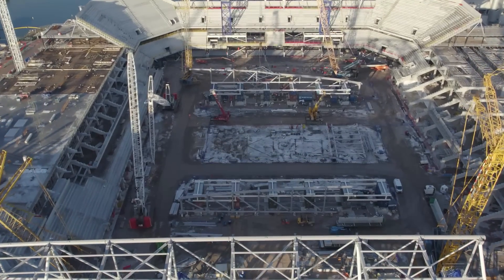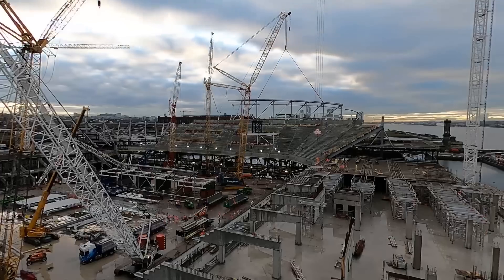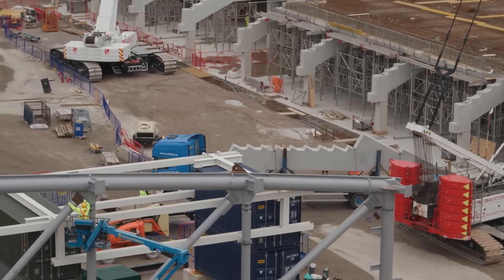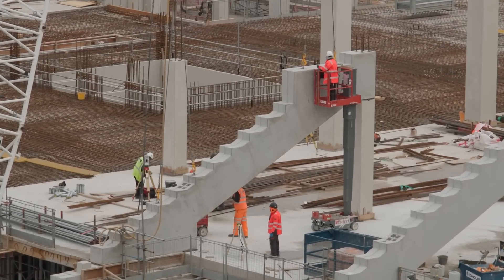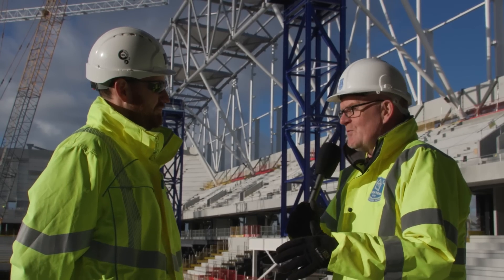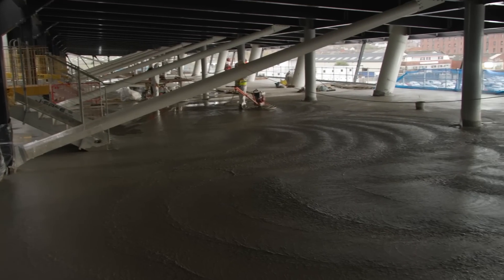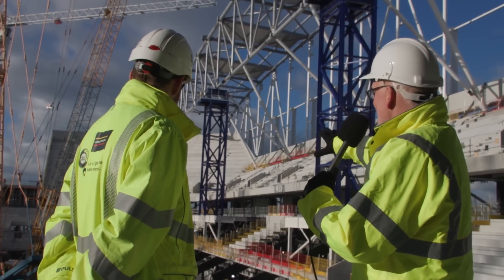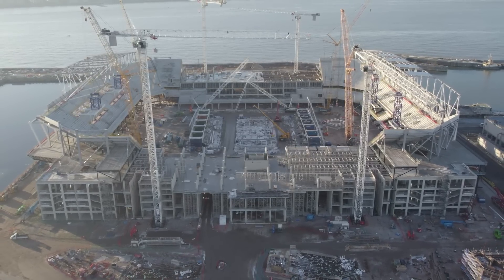Everton Stadium - Just in time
As work hits the heights at Everton Stadium, it’s the painstaking work done on the ground that ensures everything continues to go to plan.

The relentless daily deliveries of all materials and components to Bramley-Moore Dock provides a huge scheduling challenge for the logistics team at Laing O’Rourke.

However, the ‘just-in-time’ delivery programme – the result of three years of meticulous planning and an essential part of the construction partner’s pioneering approach called Design for Manufacturing and Assembly (DfMA) – is paying dividends as the team celebrates a calendar year that has seen the stadium develop at impressive speed.

“We have designed this stadium with assembly in mind, rather than construction, which is a more modern way of constructing buildings,” explained Ben Townsley, Civil and Structures Project Leader at Laing O’Rourke.

“What that means is that we have a huge number of products, materials and components that we need to bring onto the site and assemble, in order, to construct the project properly.

“The term ’just-in-time’ is used across the manufacturing industry and that basically involves getting all those products to the right place at the right time.

“With all of these different deliveries coming in through the gate, we can’t end up with a backlog and wagons queuing up down the street, annoying our neighbours, so we try to allocate a two-hour window for every delivery.

“The aim is that those components then come through the gate and, within two hours, are offloaded, installed, and the wagon leaves.

“We can have 60-80 deliveries a day and that’s the art of construction. Every component that we have to build and install has a different length of installation time, so we have to plan each delivery meticulously to attempt to make it fit within that finite window, or we would end up in chaos.”

The sheer scale of that complex planning operation becomes apparent when you delve into the figures.

Approximately 20,000 delivery slots for wagons were scheduled in 2022, carrying around 7,300 precast concrete components, over 6,000 steel components and 3,000 tonnes of reinforced steel  from roads across the UK and Europe.

The 2,010 bespoke, double-stepped terracing units which will form the internal bowl lining have also crossed the Irish Sea, having been manufactured in Ireland by Laing O’Rourke’s supply chain partner, Banagher and delivered by boat to Liverpool docks, a short distance from the project site.

During the past year, 27,613 cubic metres of in-situ concrete was delivered to site, via in excess of 3,500 mixing wagons, and poured across all four sides of the stadium to provide the reinforced floors and ceilings.

Add in over a quarter of a million nuts and bolts, drainage material, aggregates and plant equipment, and the team responsible for logistics are most definitely kept busy.

“I’ve stood in the building in a 3D environment and we’ve been looking at the design of this stadium now for three years,” added Townsley
“When we first started looking at this project, we sat down and decided on which days each product would come into site.

“We plan very far in advance, but you can imagine that a lot can change in the subsequent three years and we have to deal with that, all the way up to the point of installation.

“The wind may start blowing, the temperature may change and all these things can affect some of the deliveries.

“So we plan our deliveries meticulously as far as we can, up to two weeks in advance, but then every hour of the day we monitor that, moving wagons around and speaking to some of the delivery drivers to delay them, or bring them forward slightly.

“We have a huge logistics team and it’s all about team work. Without them pulling together and monitoring all those deliveries, we wouldn’t be where we are today.”

Want a little more from us? Try The Blue Room Extra for more than 20 hours extra content a month